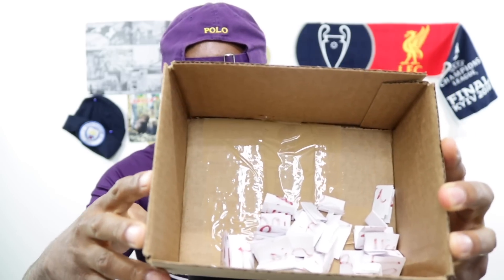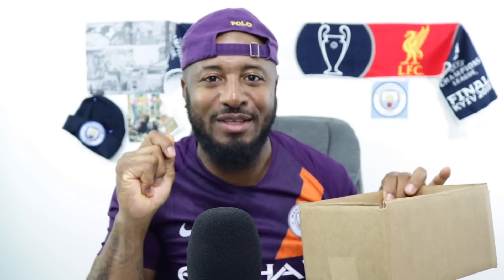2019 African Cup Of Nations (AFCON): Picking One Team to Follow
2019 African Cup Of Nations (AFCON): Picking One Team to Follow

Group A: Egypt, Zimbabwe, Uganda, DR Congo
Group B: Madagascar, Burundi, Guinea, Nigeria
Group C: Kenya, Tanzania, Algeria, Senegal
Group D: Namibia, South Africa, Ivory Coast, Morocco
Group E: Angola, Mauritania, Mali, Tunisia
Group F: Guinea-Bissau, Benin,Ghana, Cameroon